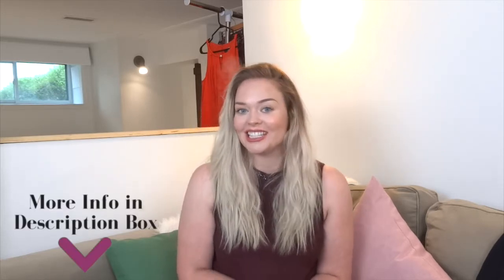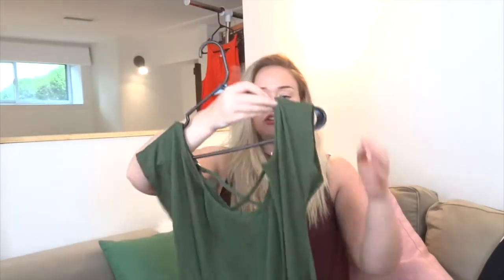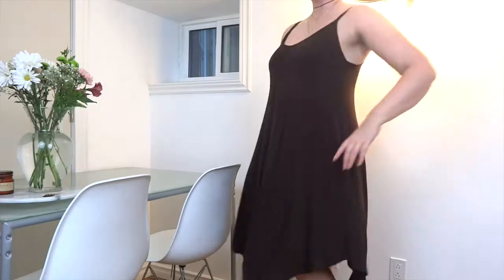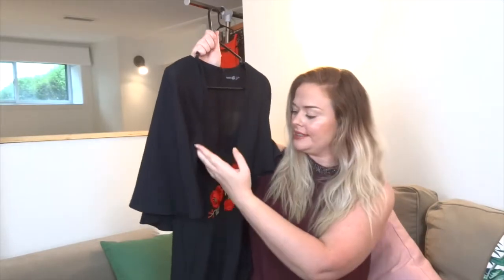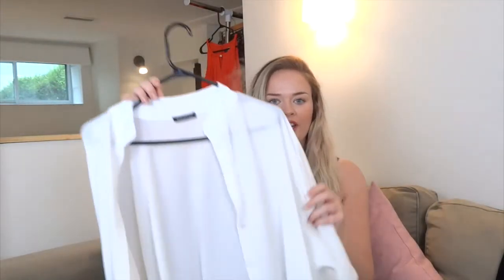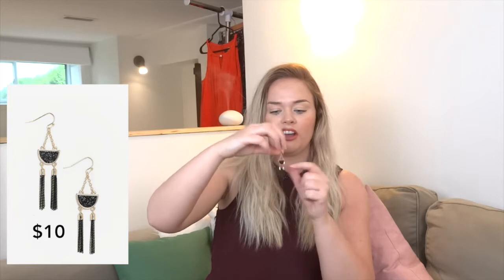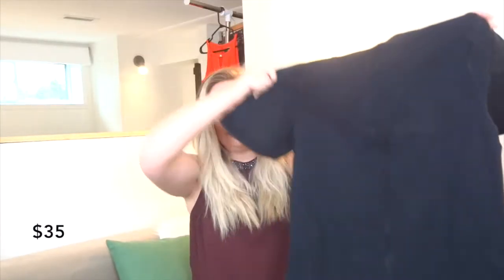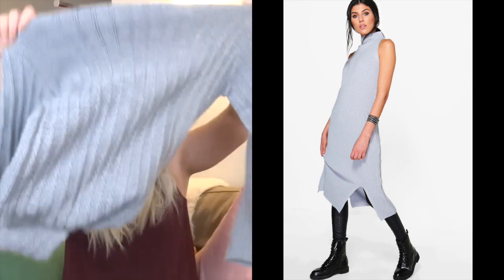Boohoo.com Haul & Try On Summer 2017 | Size 8 US / 12 UK | Wide Feet Dilemma!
I hope you enjoy this chatty video of me going through my entire boohoo.com order. I placed the order on June 18th and I received it on June 30th. All Items that I purchased are listed below with time stamp and link to the website. If you have any questions, leave them in the comments- always happy to help anybody out!

You will not get charged customs or taxes when you shop boohoo.com in Canada - this is why I purchased so much! I’m a long-time customer of boohoo.com and have placed orders living in Ireland and Australia. Some items are hit and miss but I’m usually pretty happy with what I get.

I gotta give a shout out to the excellent customer care I received. When I emailed to say I got a faulty item they emailed back the following day asking for pics. However, I also DM’d on twitter, they also asked for pictures and I had a refund within the hour. Thank you Zaira! If you need to contact them, DM their customer service twitter - @boohoo_cshelp

Fighting the frizz. Irish girl in Canada.

Video Timeline:

What I will be keeping:
01:49 Olive Cold Shoulder Dress
02:36 Brown Asymmetric Swing Dress
03:29 Black Maxi with Floral Emboidery Wait
04:07 Lace Bodysuit
05:18 Basic Black Leggings
05:36 Light Pink Plunge Bodysuit
05:47 Palm Print Skirt
07:23 Oversize White Shirt
08:08 Black Slit Cardigan

Accessories:
08:40 Floral Floppy Hat
09:02 Sunnies
09:09 Tassel Style Earrings
09:17 Choker
09:51 Layered Necklace

Shoes:
11:05 Back Mules
11:47 White Sandles
12:28 Floral Embroidery Heels

Clothes:
13:27 Black Skinny Jeans
14:27 Dark Denim Dress
15:20 Black No-Slit Maxi

16:00Faulty Item

Thank you all so much for watching! Lemme know if you shop with boohoo.com.